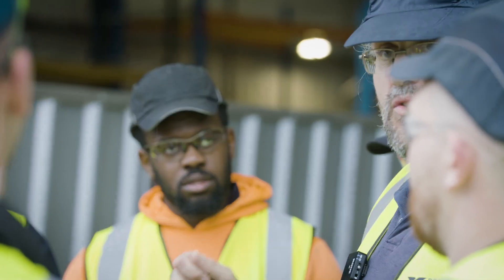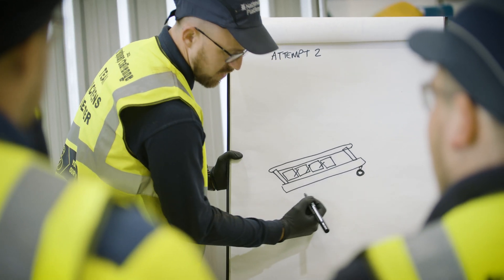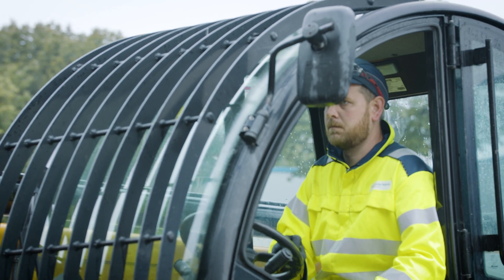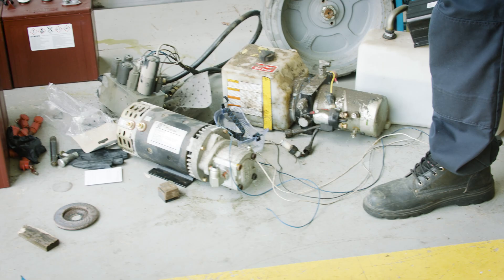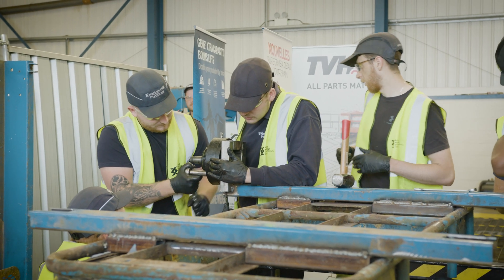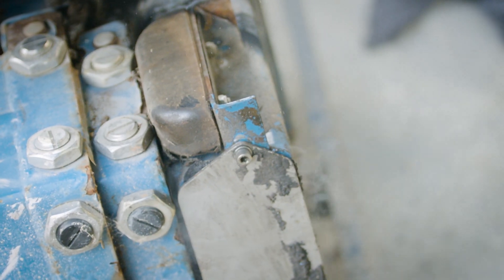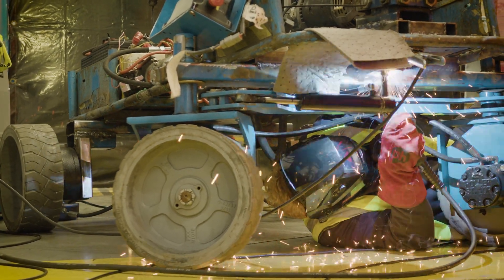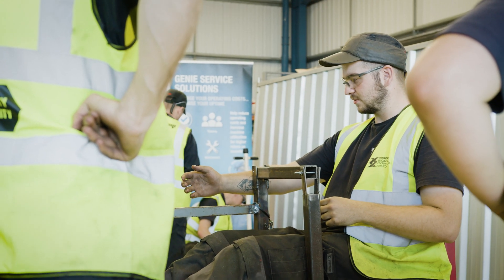Nationwide Platforms: Roger Wickens Engineering Award 2021 - The Build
Nationwide Platforms apprentices gathered this year to build their own specialist machines from spare parts to compete for the Roger Wickens Engineering Award 2021!

In the second video of the series, the teams design and construct their vehicles ready to compete at the end of the week!